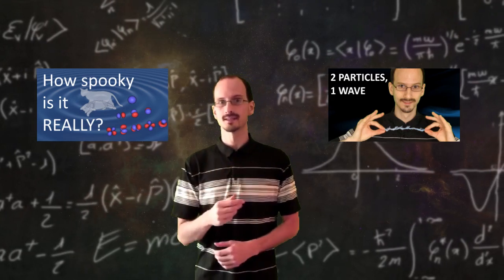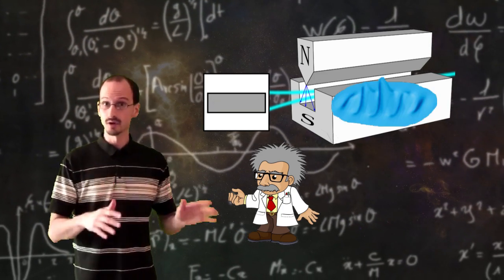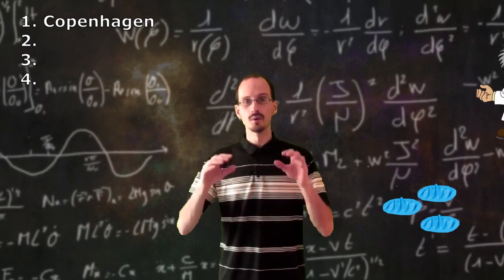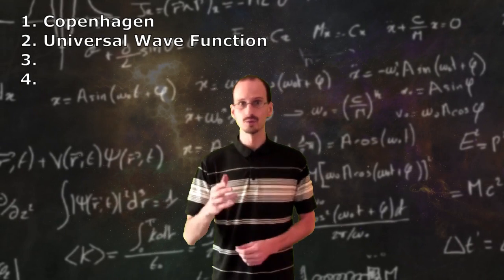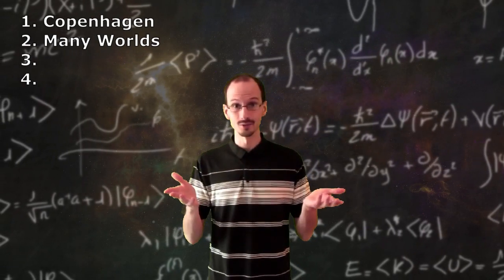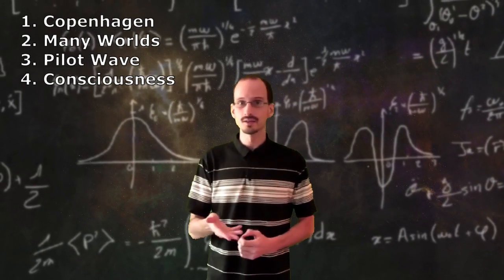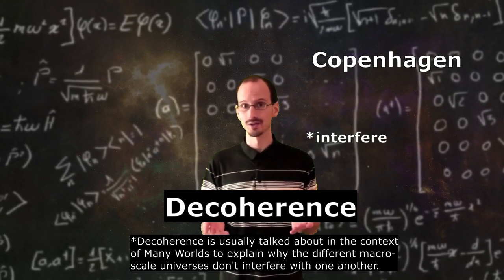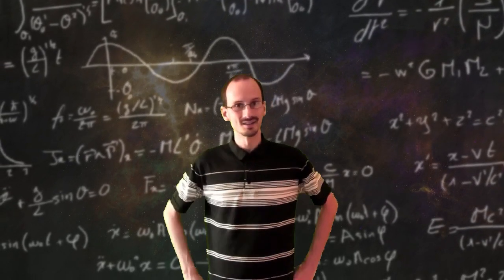What Quantum Physics Means for Reality - Quantum Physics Interpretations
The world is made of quantum physics, which means quantum physics can tell us what reality is really like. But which interpretation is correct? Science still doesn't know.

Thanks to our patron, Michael Horst